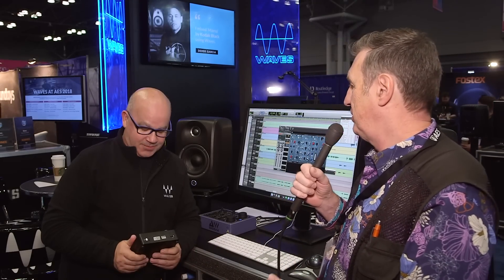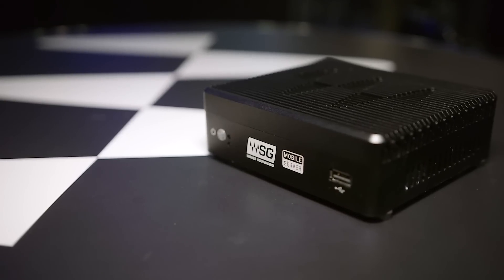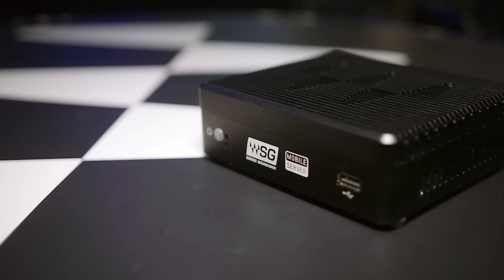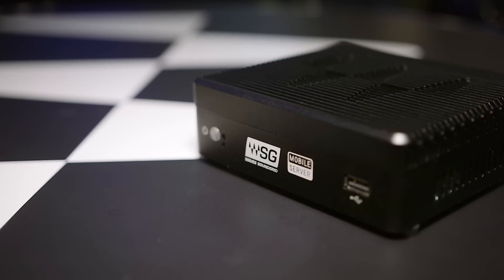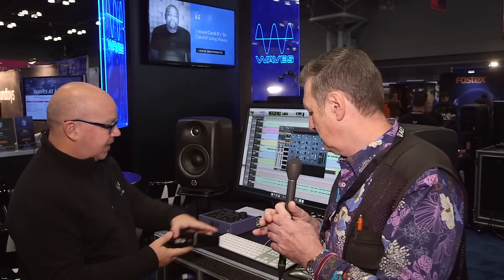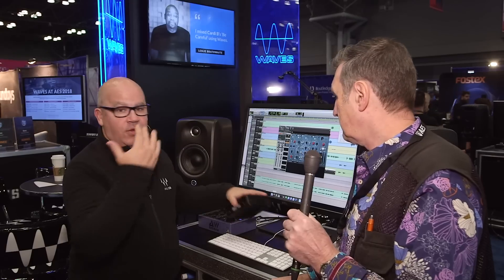Waves SoundGrid Mobile Server - AES 2018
Mobile server that process audio in a SoundGrid network